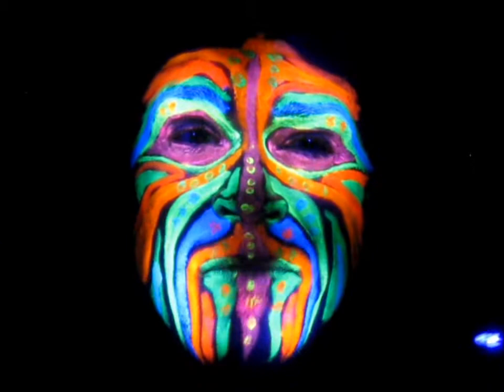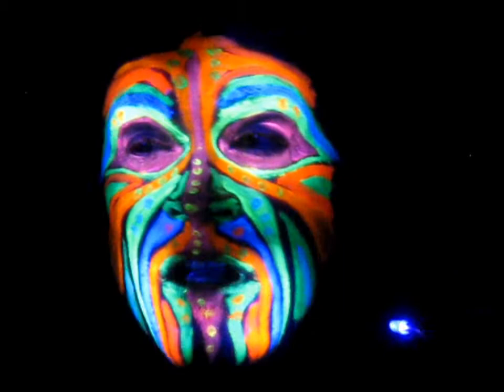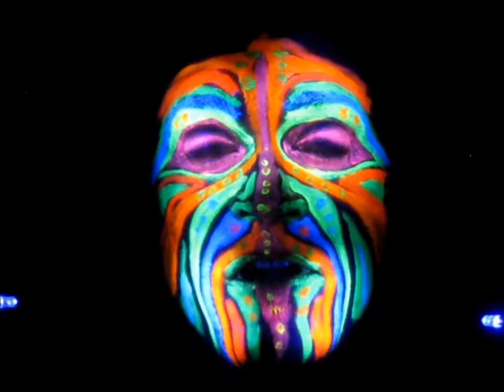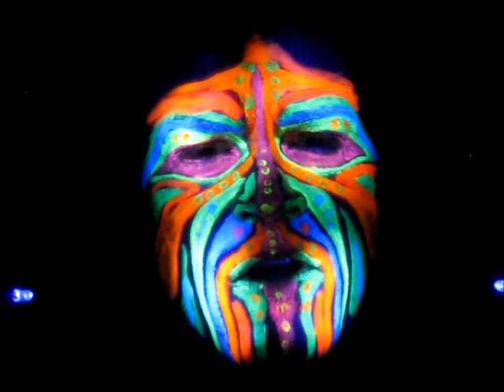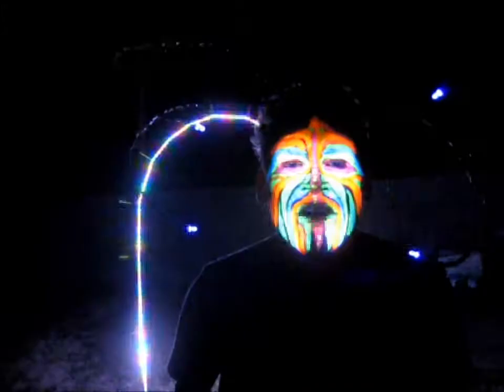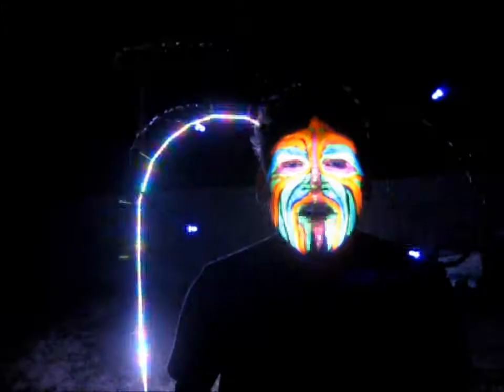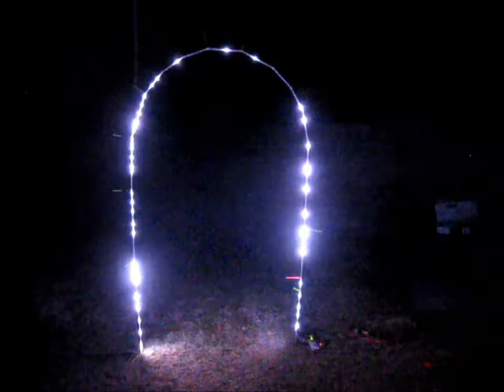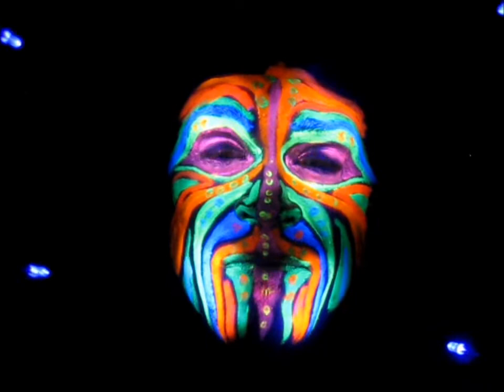The Tunnel Of Questionable Enlightenment Kickstarter Movie (The Final Cut)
The Final Cut For Our Kickstarter Video.  Go see our kickstarter page.